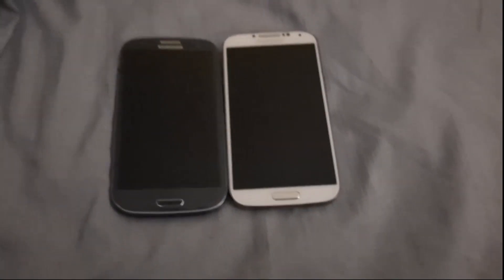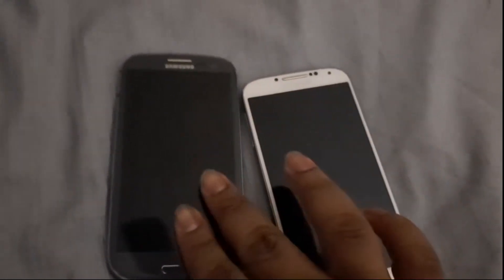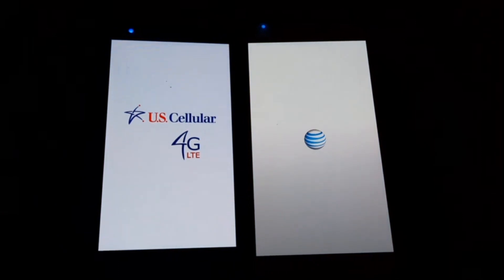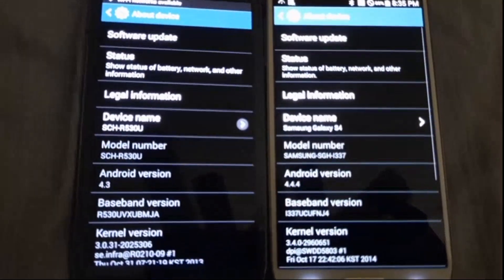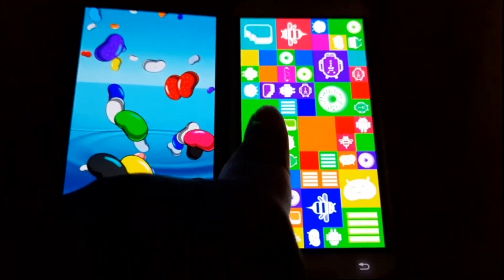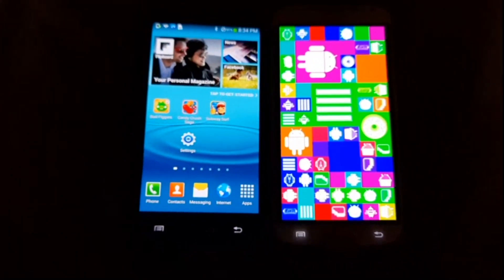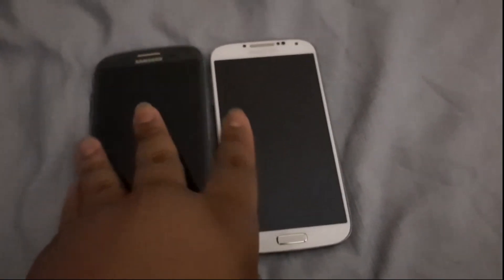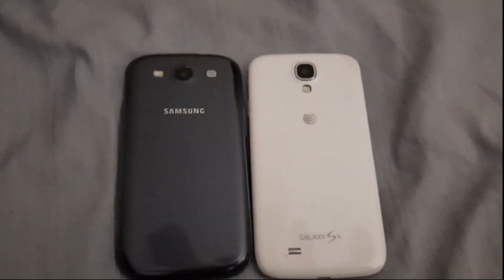Samsung Galaxy S3 vs Samsung Galaxy S4 boot comparison and shutdown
I did a boot comparison against the Samsung Galaxy S3 on U.S Cellular and the Samsung Galaxy S4 on AT&T (as poll said)